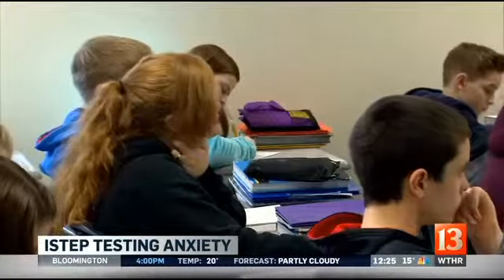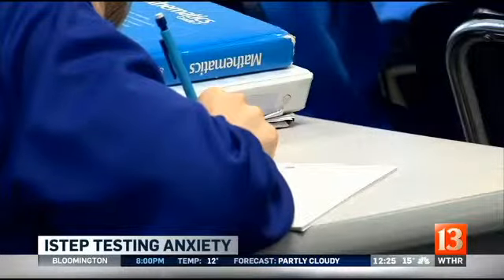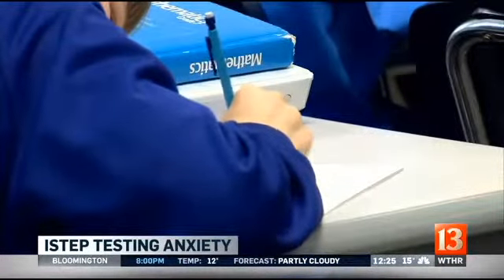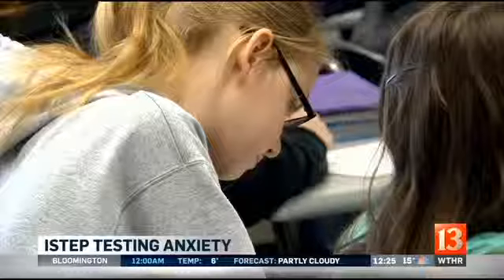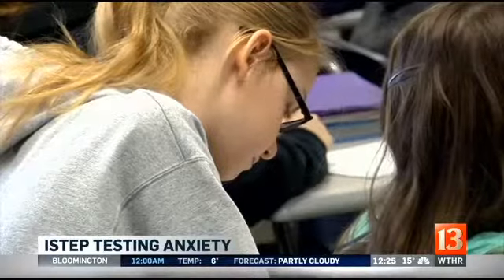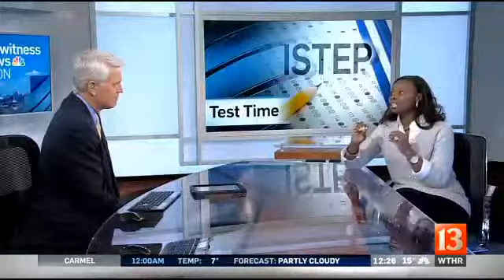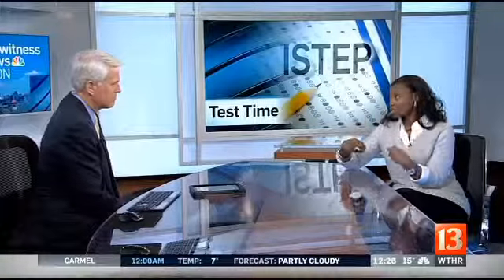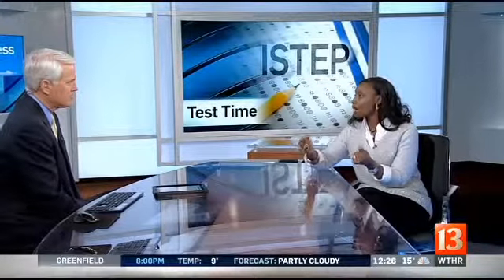Dealing with ISTEP anxiety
Renae Azziz s an Indiana-based certified school psychologist &nbsp;who has some tips on dealing with ISTEP anxiety.